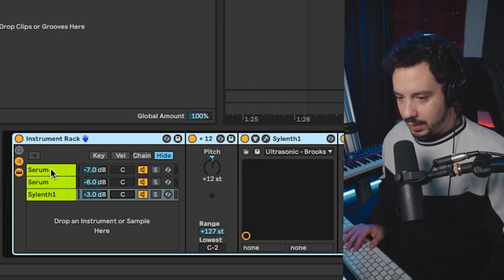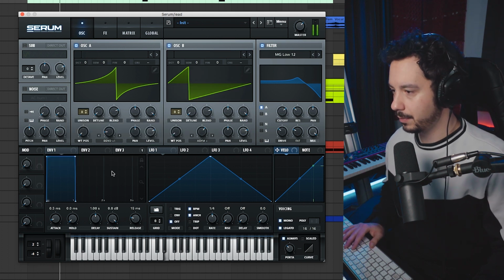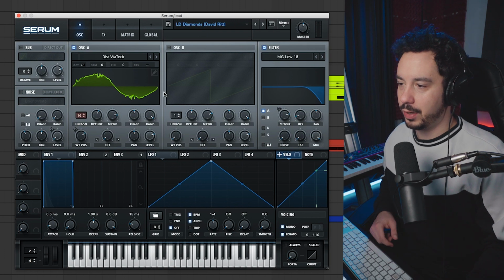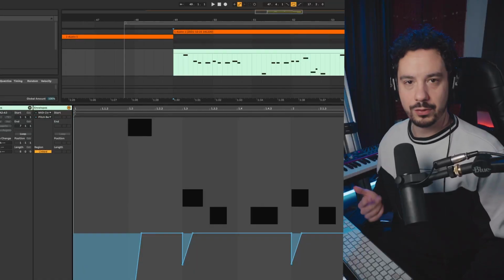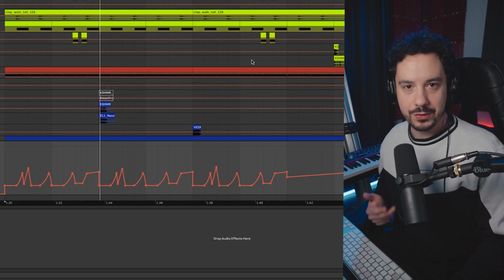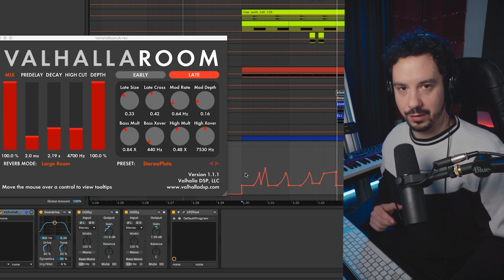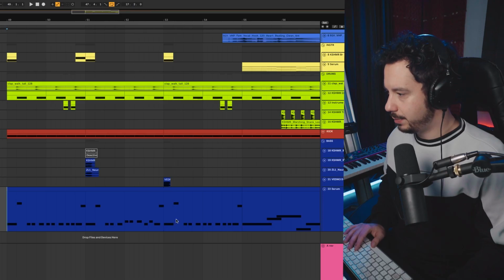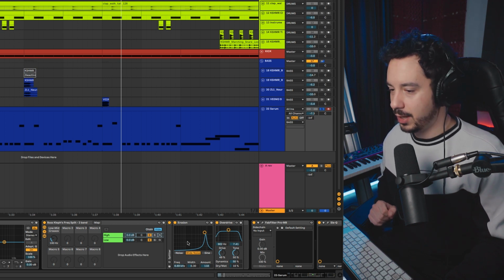That Sick "Blinders" Lead Sound [STMPD Records]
What's up everybody and welcome to yet another remake tutorial. This time we look at a song called "Leaving" by Blinders. More specifically, we look at how to create such a wonderful Lead. Topics covered are:
 - Layering of different Synth Sounds
 - Detune
 - Pitch Bend
 - Reverb Automation

On top of that I will show you a neat little trick on how to give your bass sounds some nice top end with an Ableton plugin called "Erosion". As always, you can find the SERUM presets for free here:

VIDEO EQUIPMENT
sd card
wide angle lense
50mm lense
RBG lights

COMPUTER STUFF
wireless keyboard

AUDIO EQUIPMENT
ableton push 2
audio interface

MOUNTS
microphone mount
laptop mount
speaker mounts
monitor mount
headphone mount
light wall mount

00:00 Intro
00:56 Layering & Detuning
02:38 Pitch Bending
03:29 Reverb Automation
05:04 Final Result

My name is David Ritt. I am a music producer and film maker. This channel combines both of my biggest passions. How nice is that? It would help a lot.